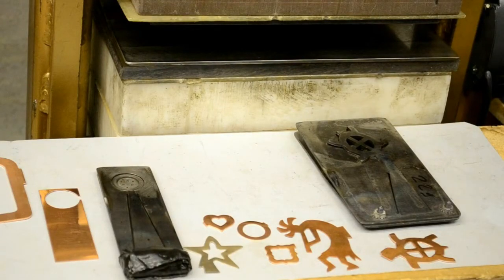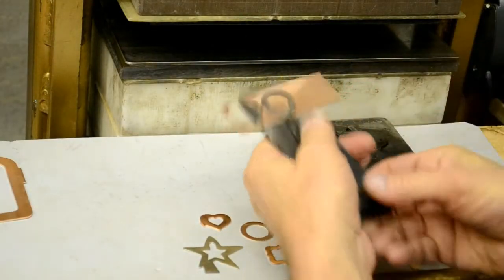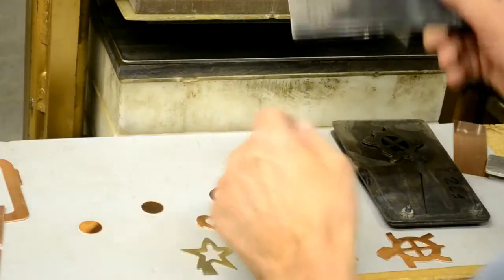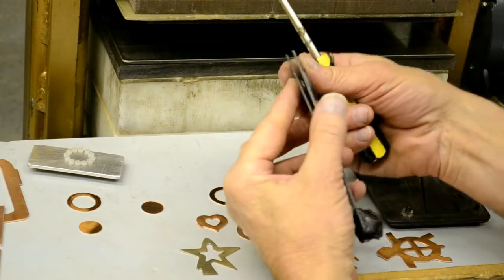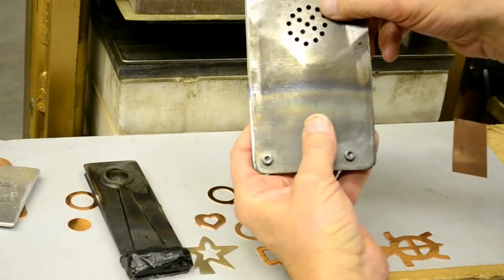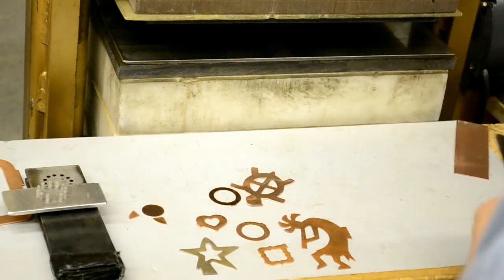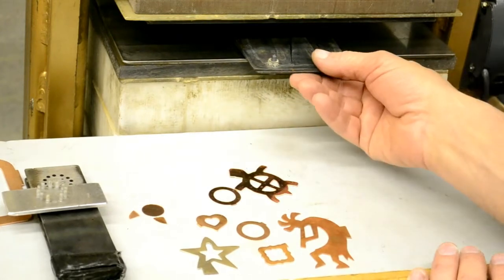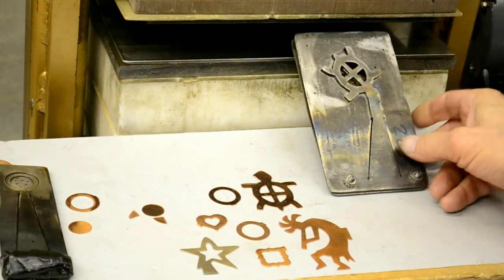Pancake-Donut Blanking Dies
An overview and guide to using donut dies made by Dar Shelton